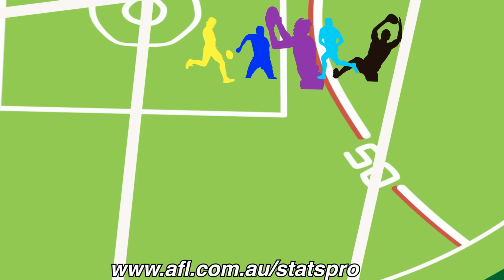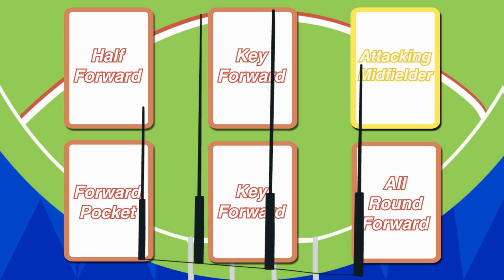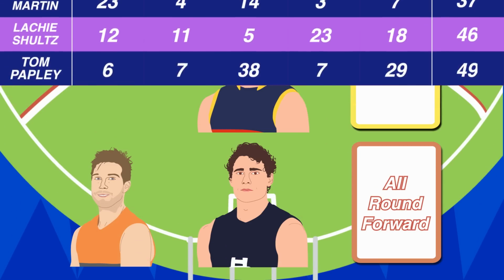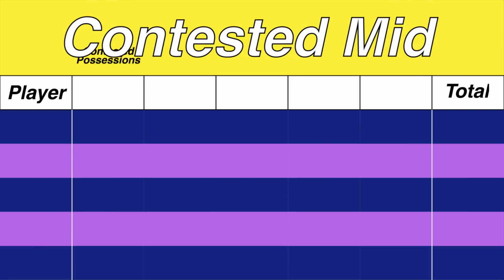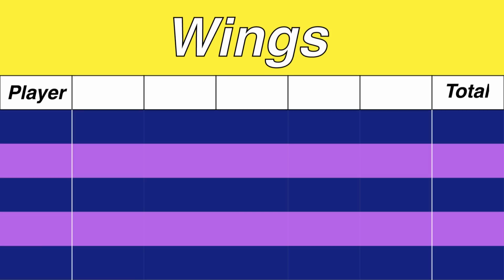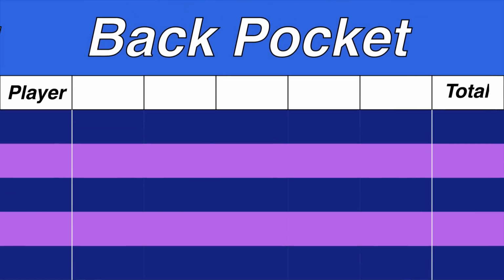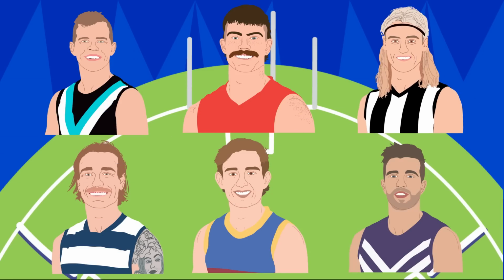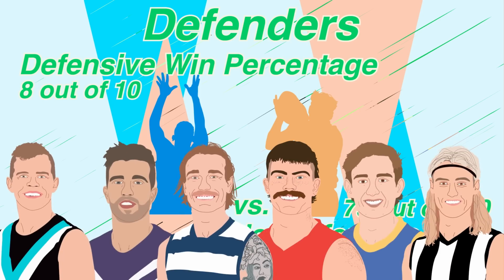A 2023 All Australian Team Picked By Stats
After a year off in 2022, we’re back with our third rendition of the All-Australian by the stats team.

In 2020, inspired by a lack of transparency in all-australian selection, that left many fans frustrated, we created a framework for selecting the team based entirely off stats and ran an experiment to see what kind of results that generated.

Created by Andreas and Zachary Baruhas

 / footy_a2z